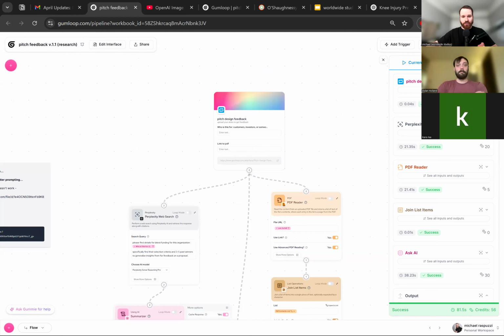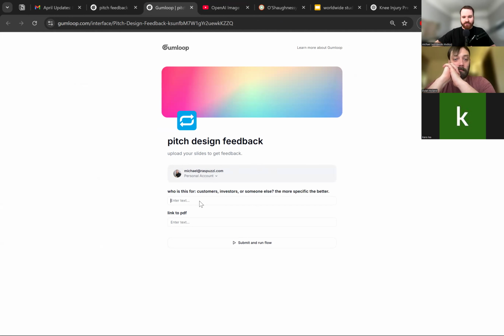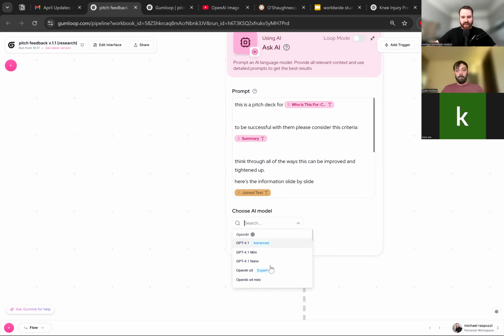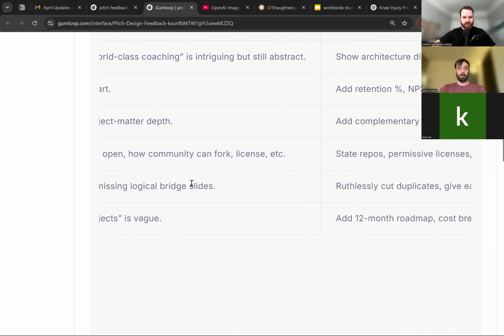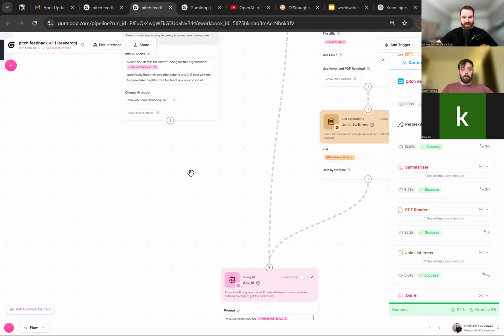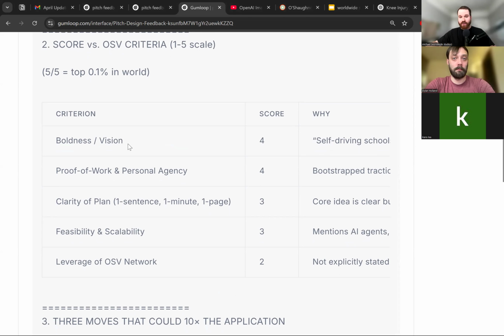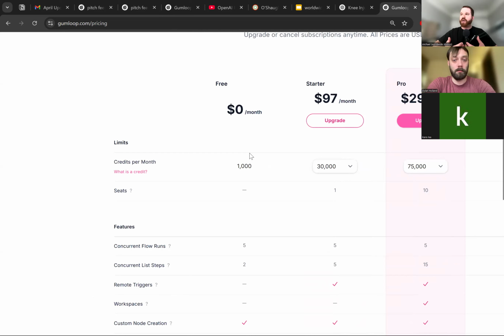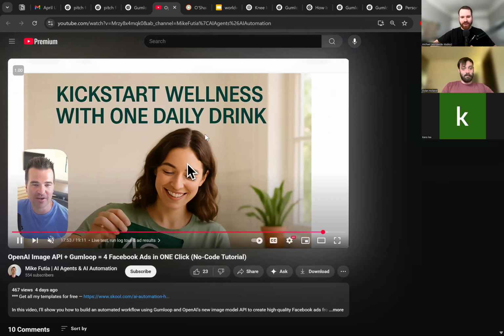pitch deck feedback using no code ai gumloop, open ai o3, and perplexity sonar pro